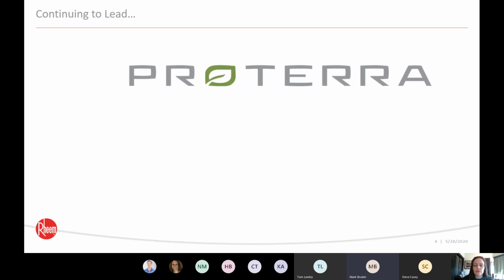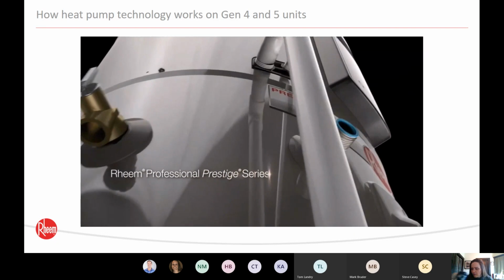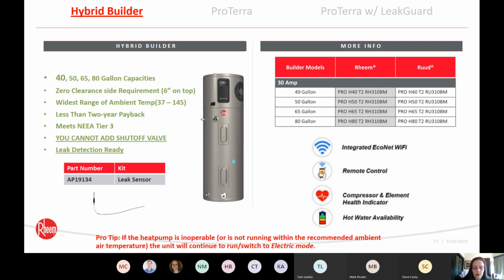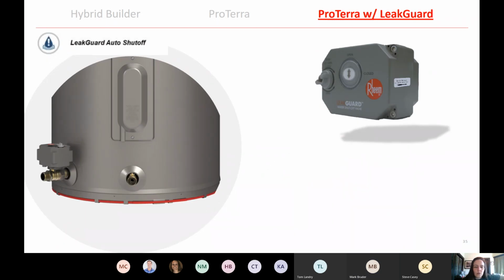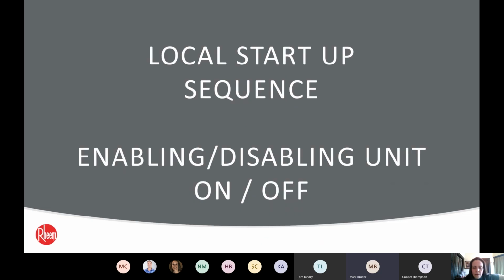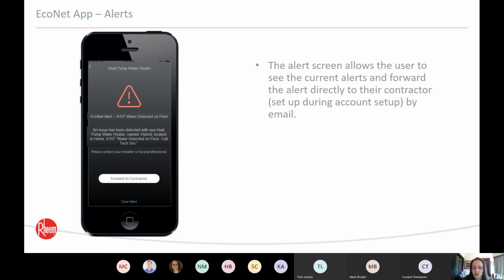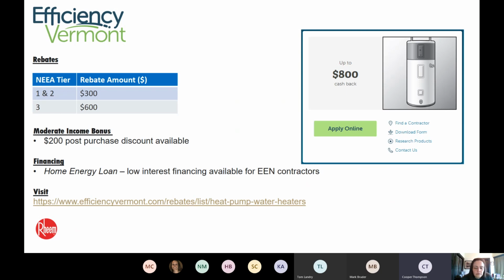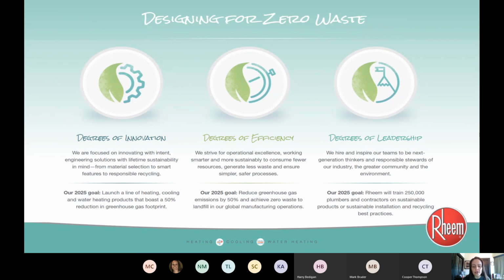Rheem 5th generation ProTerra training